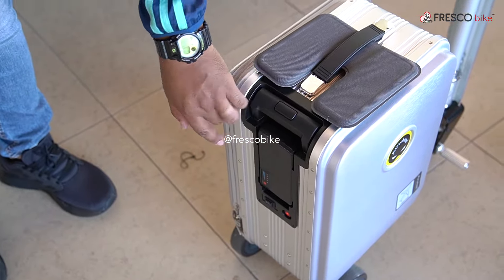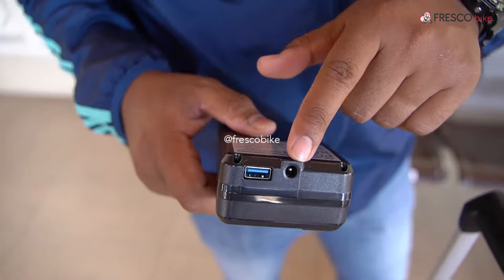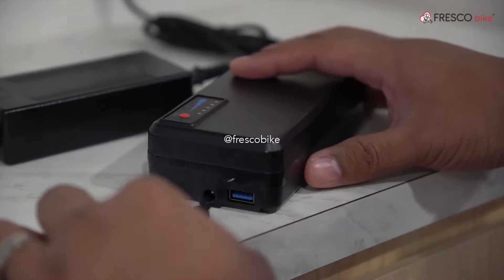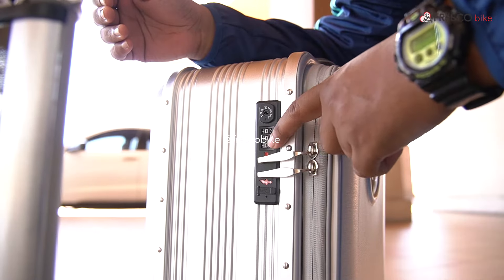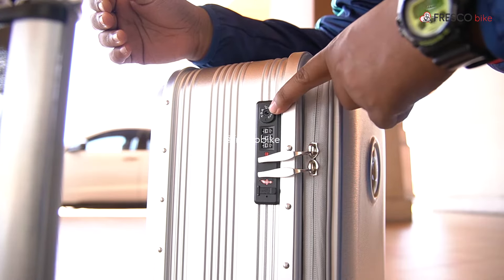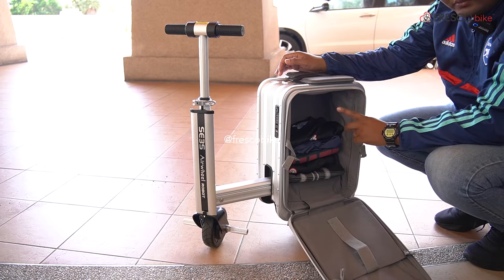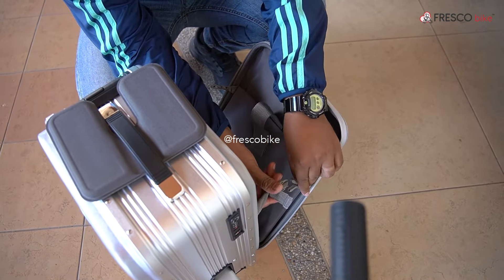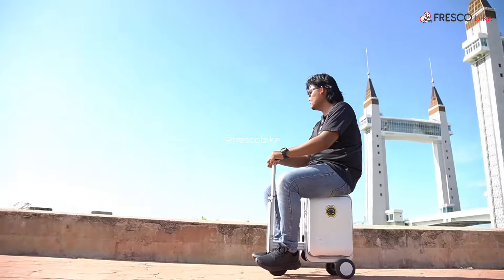REVIEW : Airwheel SE3S Smart Luggage Electric Scooter Malaysia 🇲🇾 PART 2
Airwheel SE3S Smart Luggage Electric Scooter

✔ One luggage with multi-purpose
✔ 9kg Mobility Scooter
✔ 100kg user max load
✔ 13km/h speed
✔ 200W motor (Brushless)

What is Included:
• 1 Malaysia Charger
• 1 Battery
• 1 Smart luggage Scooter
• 1 Seat Pad
• 1 Menu Book
• 1 Fresco Warranty Card

Address
Kerusi Roda Elektrik - Fresco Bike
62-1 Jalan Metro Pudu 2
Fraser Business Park
55100 Kuala Lumpur